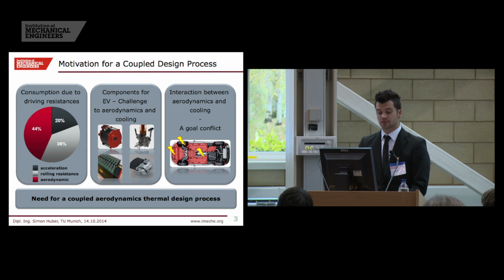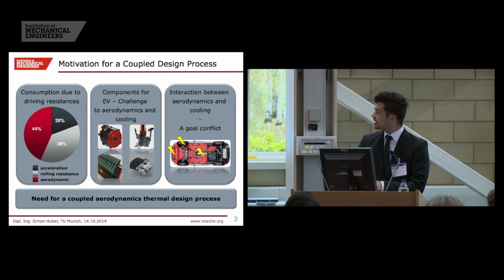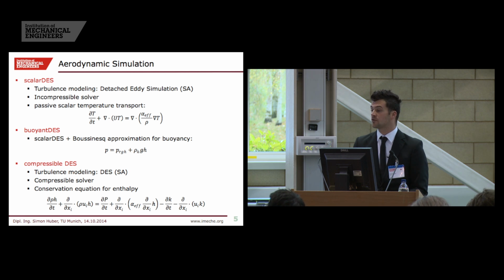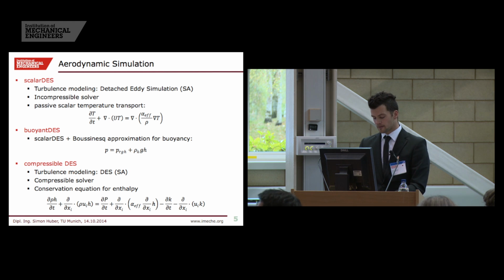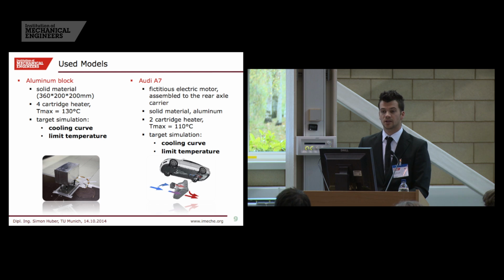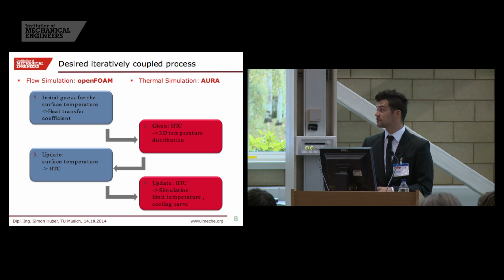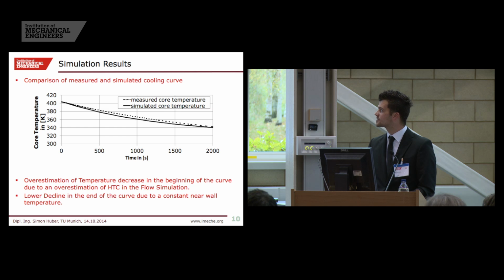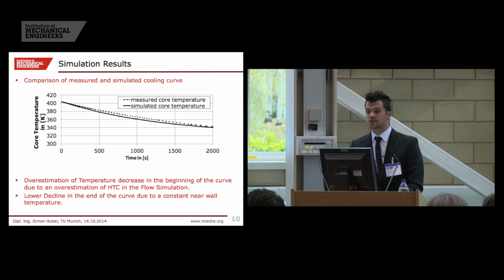Coupled thermal and aerodynamic design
Simon Huber from the Institute of Aerodynamics and Fluid Mechanics and Technical University Munich, explains the coupled thermal and aerodynamic design process within car production.